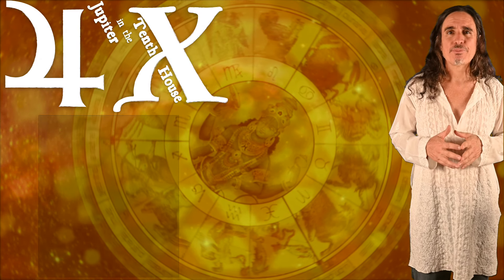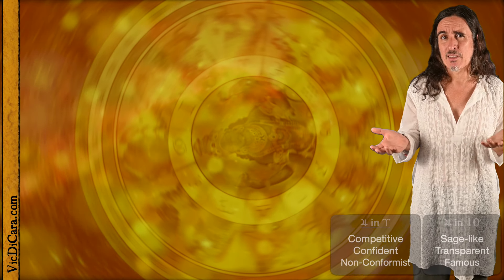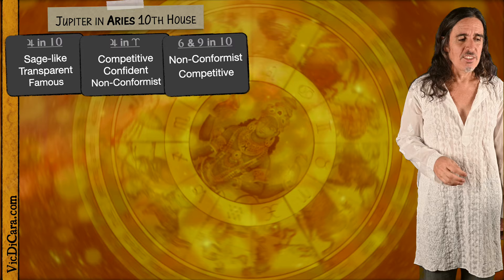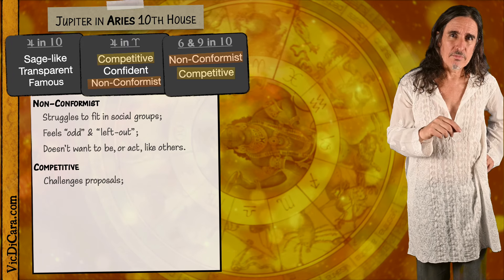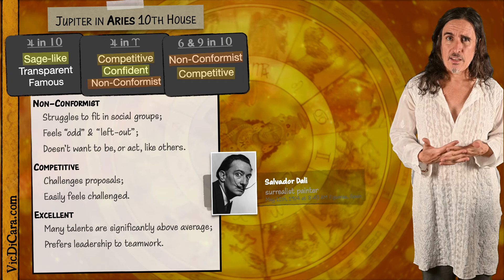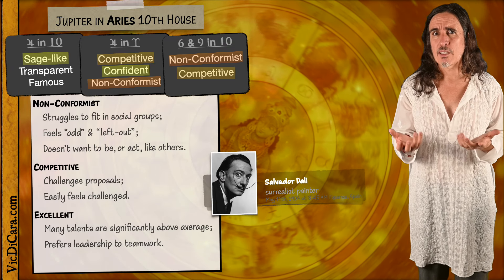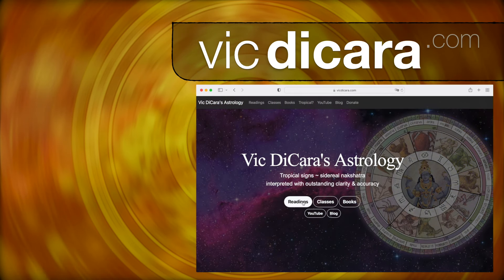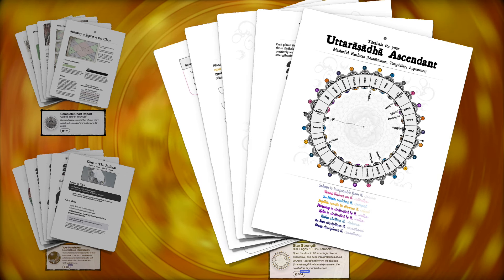Jupiter in Aries Tenth House (ex: Salvador Dali)